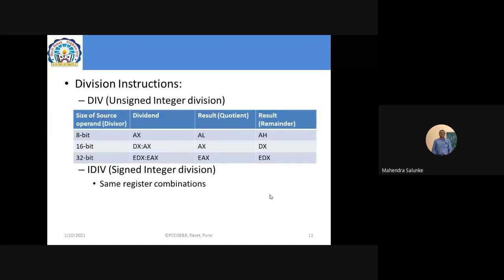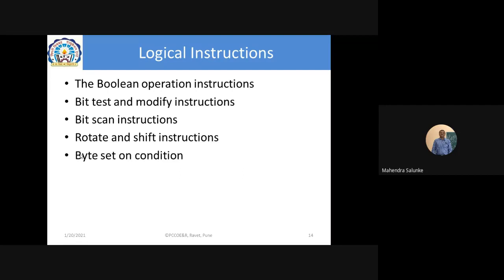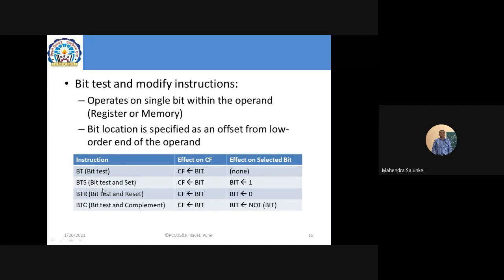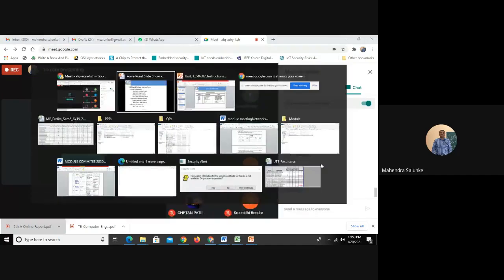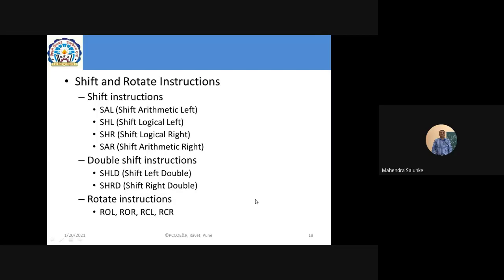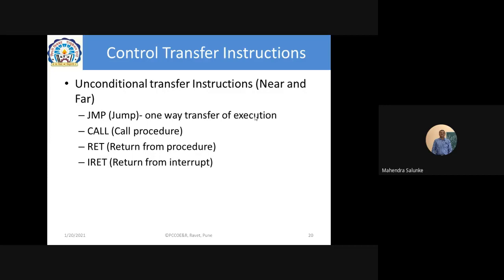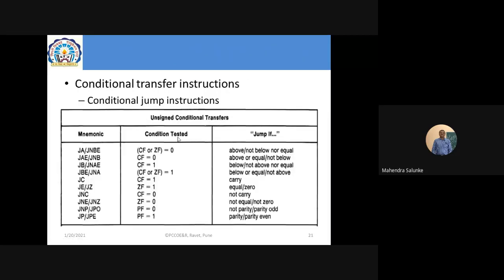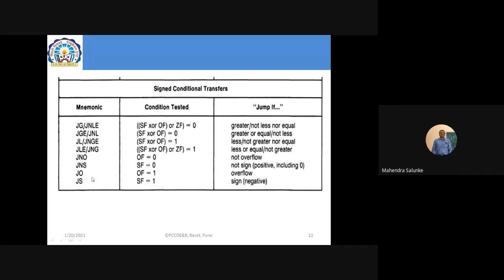Microprocessor 80386 Instruction Set (Part3)